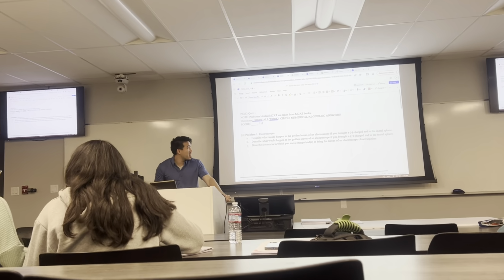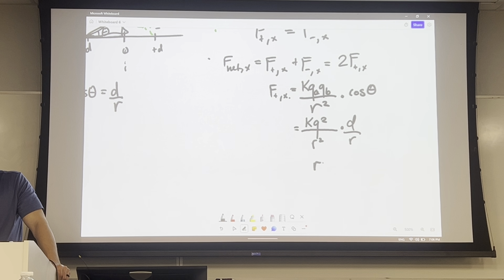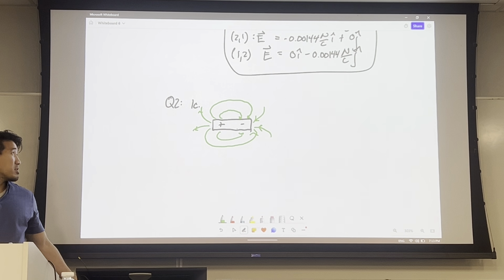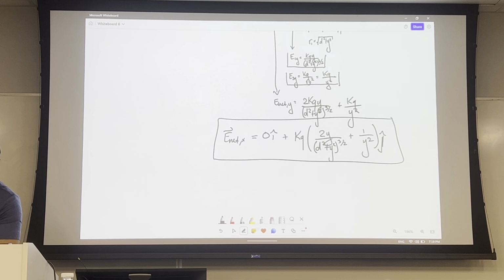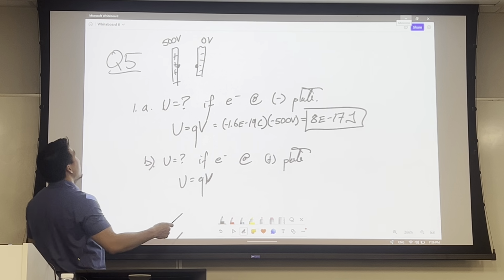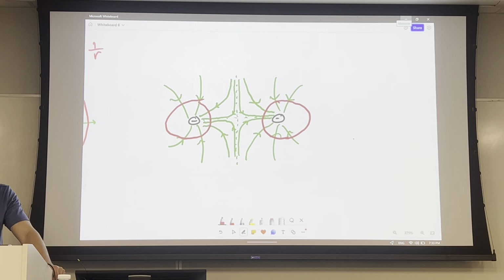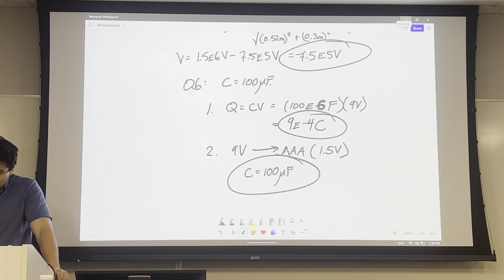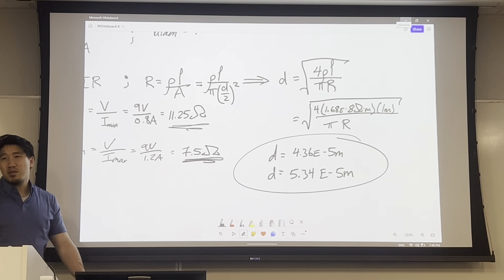College Physics II 03/06/24 (Quiz Review)